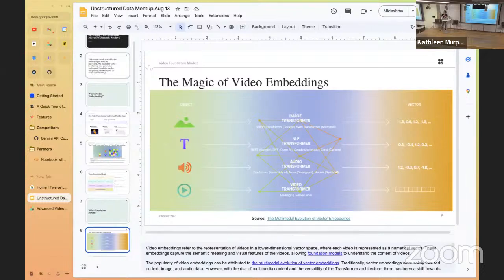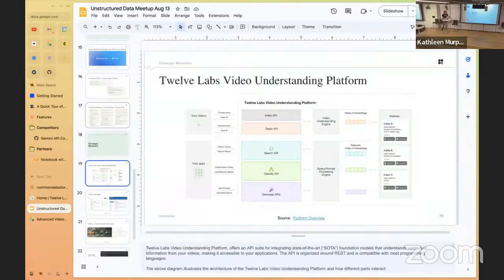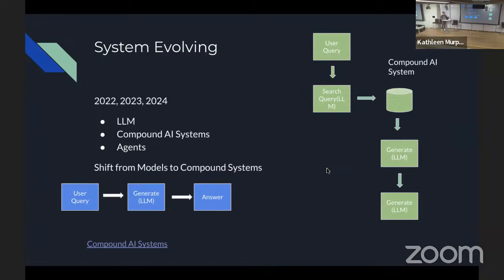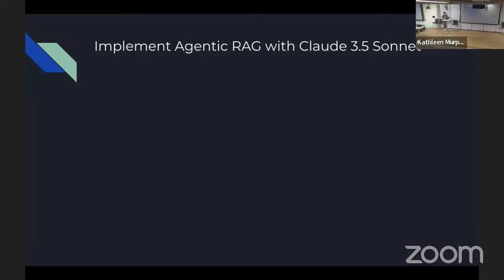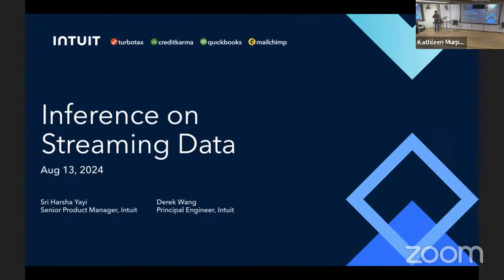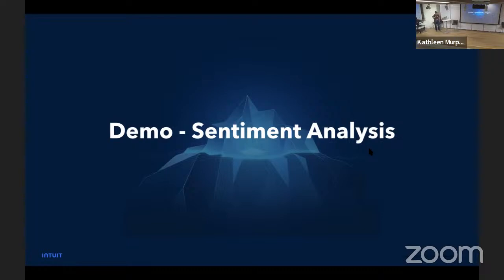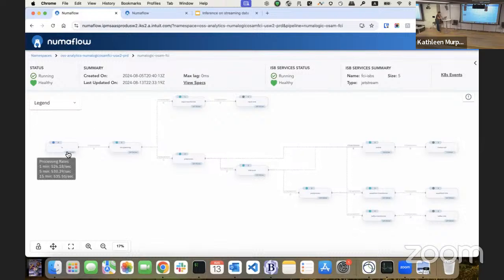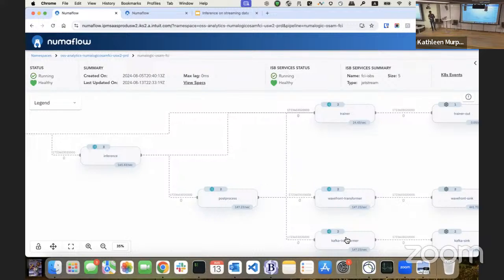August 13 South Bay Unstructured Data Meetup